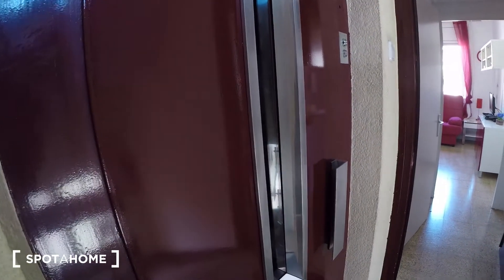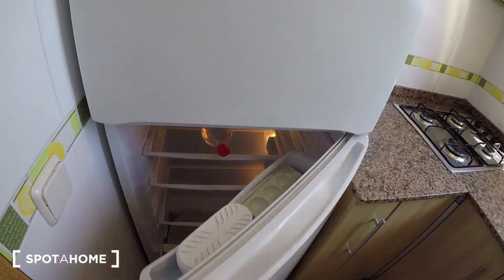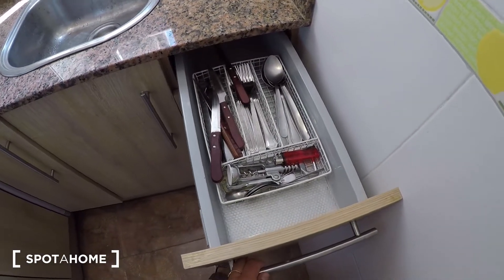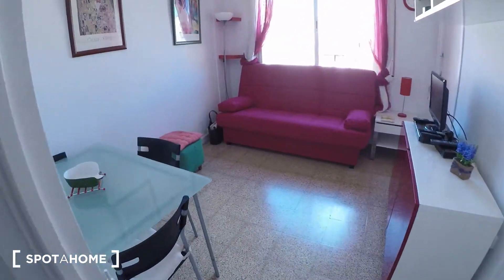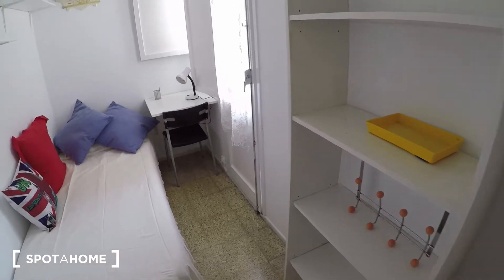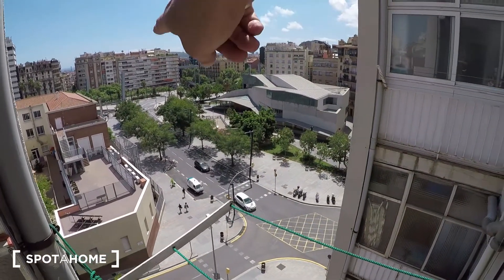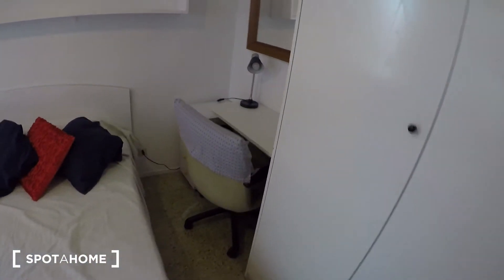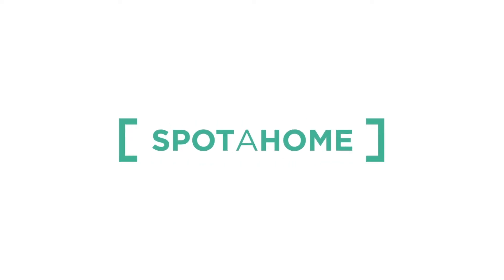Stylish 2-bedroom apartment for rent in Gràcia - Spotahome (ref 140176)